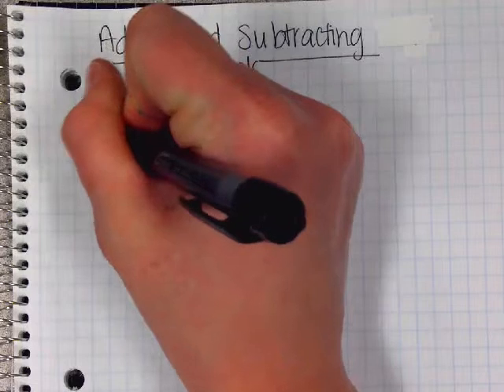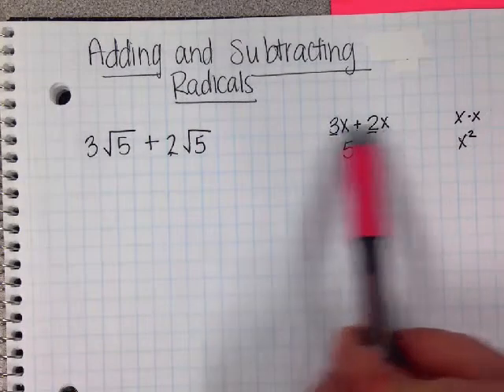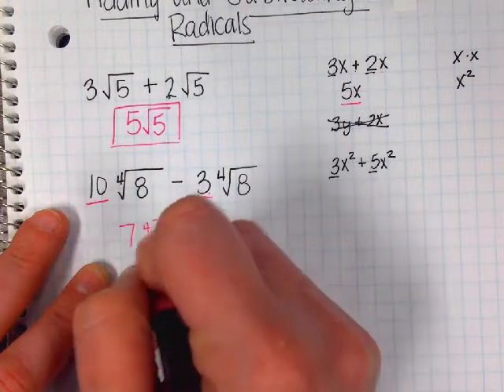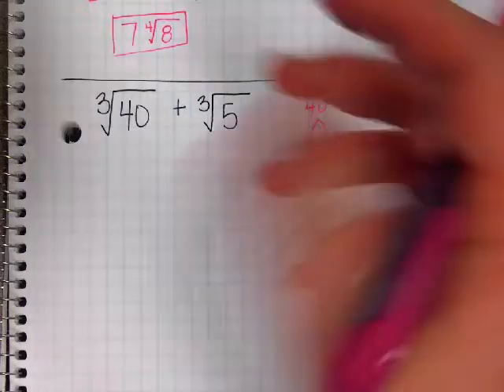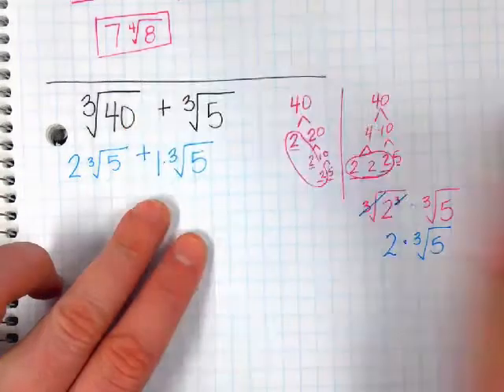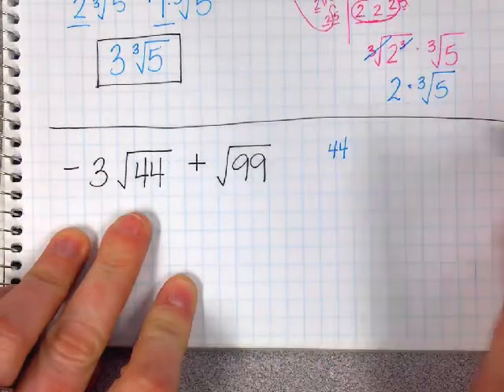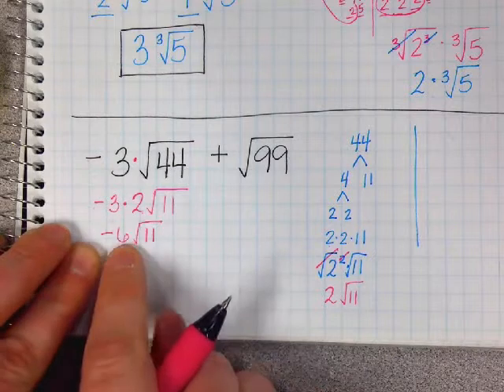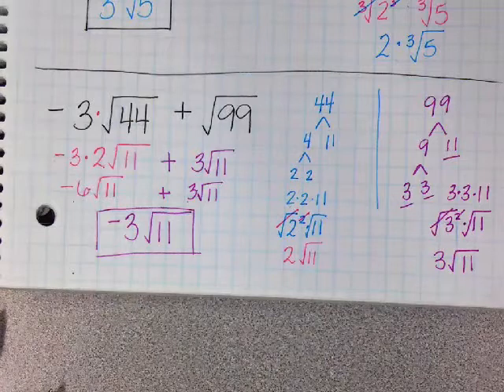Adding and Subtracting Radicals part 1 and 2